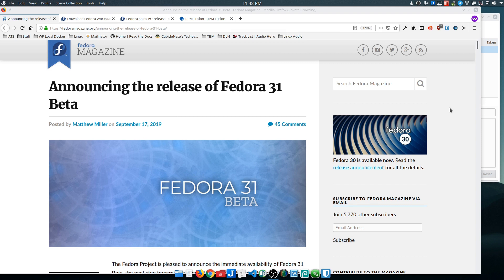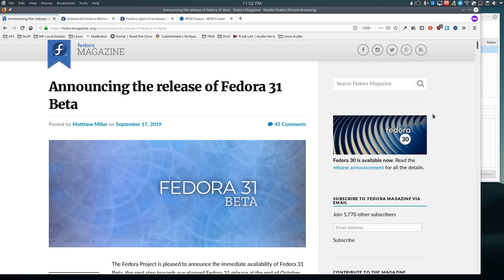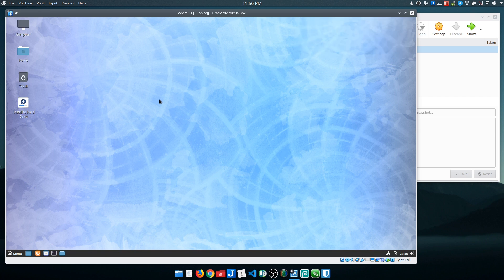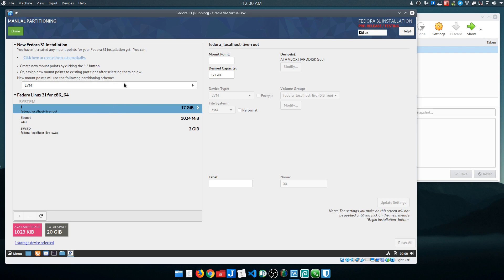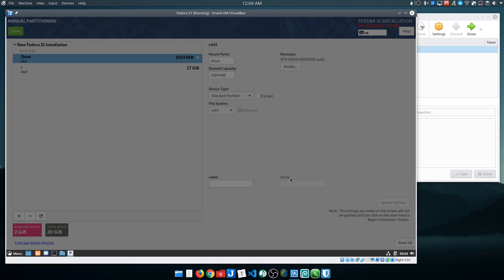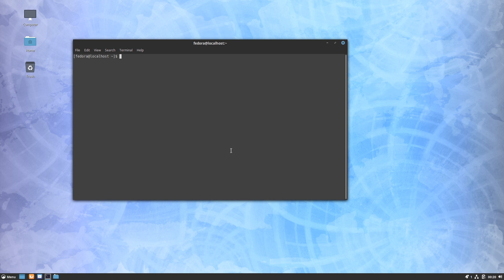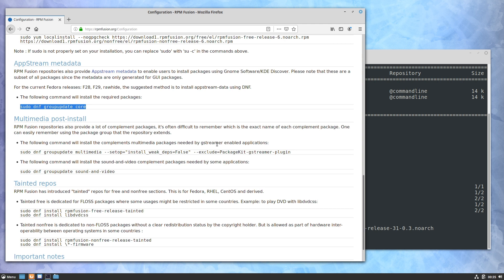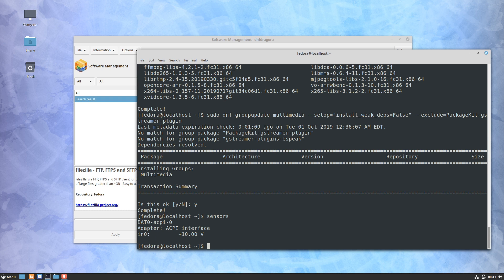Fedora 31 Beta - Overview and Installing the Cinnamon Desktop Environment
I take a look at the Fedora 31 beta release and show how to use Fedora Spins to pick which desktop environment you'd like to try, in my case Cinnamon. This video shows installing in VirtualBox but I have tested on my Dell XPS 15 9570 as well and provide some background on how that went.